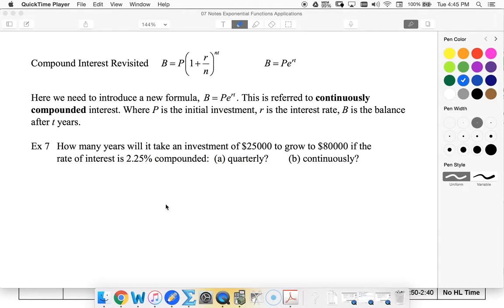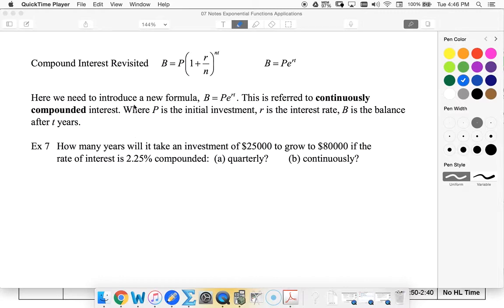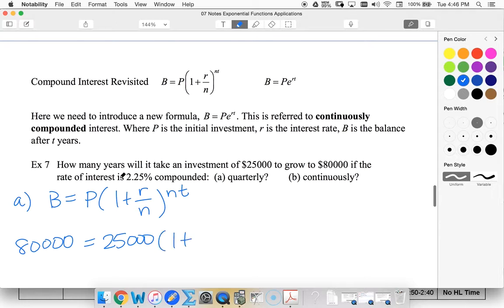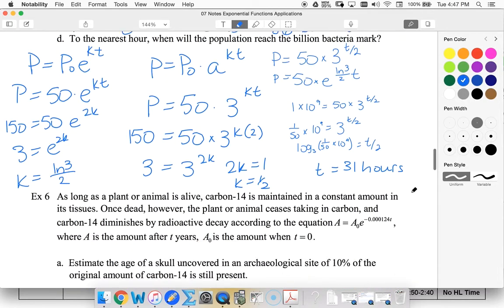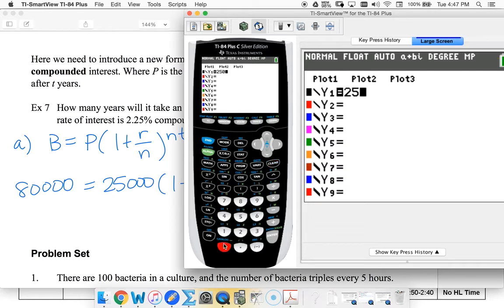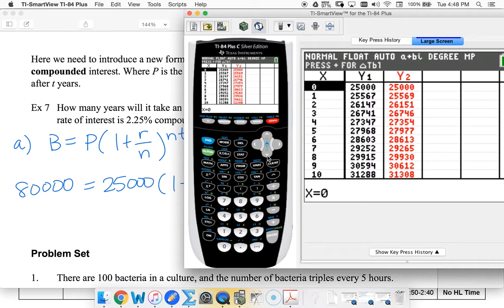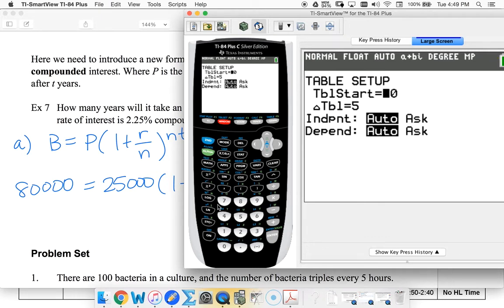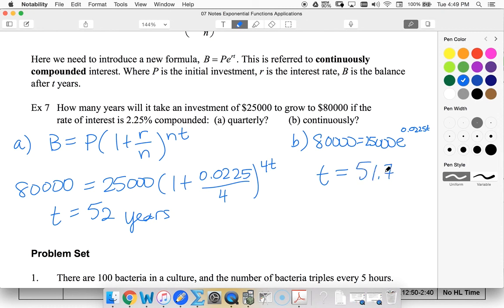4.7 Ex 7 Compound Interest